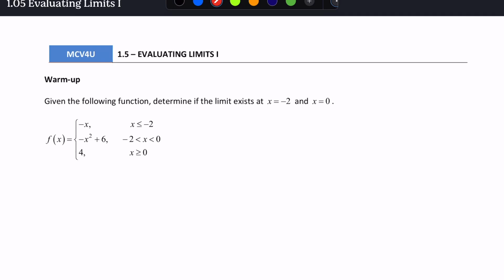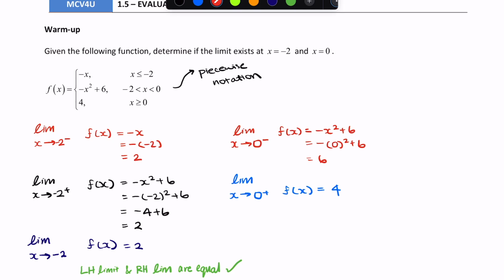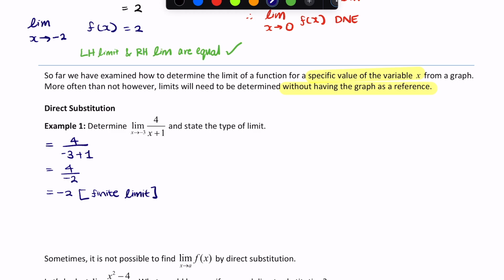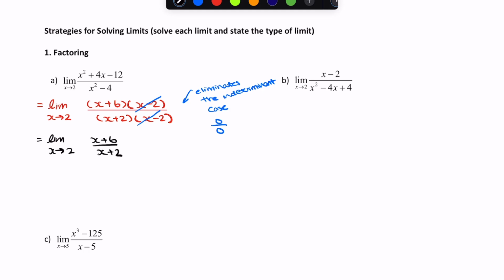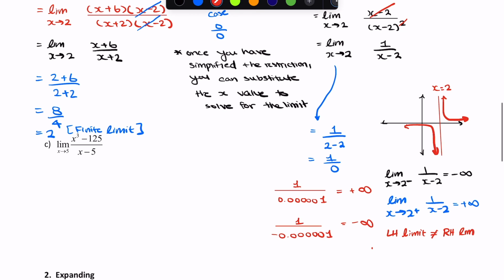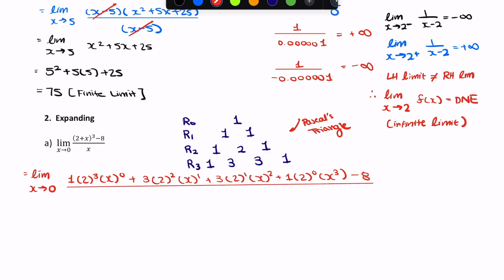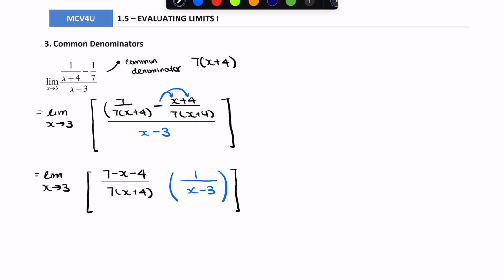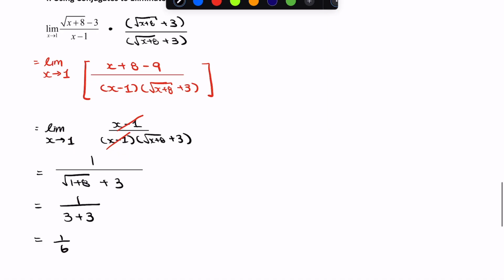MCV4U: Evaluating Limits I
📖 Course: MCV4U - Calculus and Vectors
📝 Lesson: Evaluating Limits I
👨‍🏫 Teacher: Mr. Tam